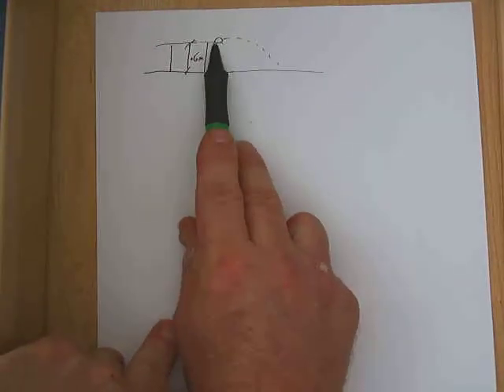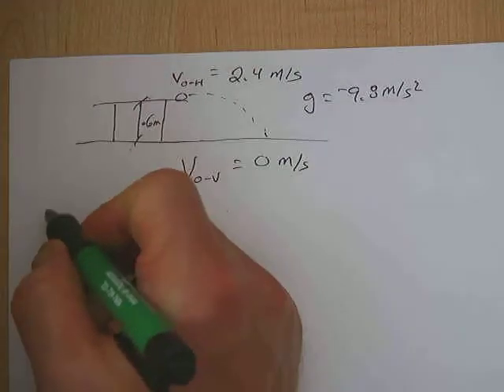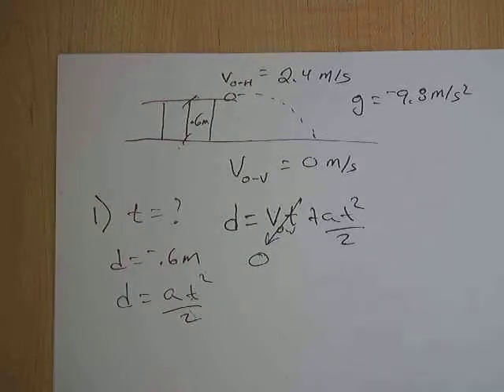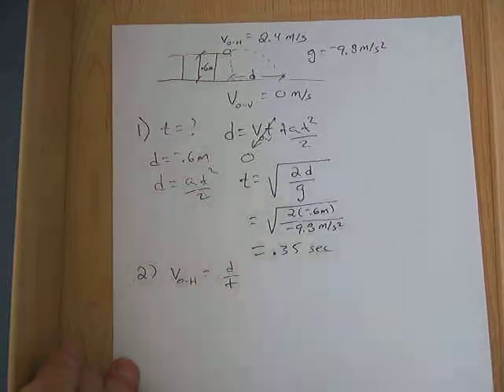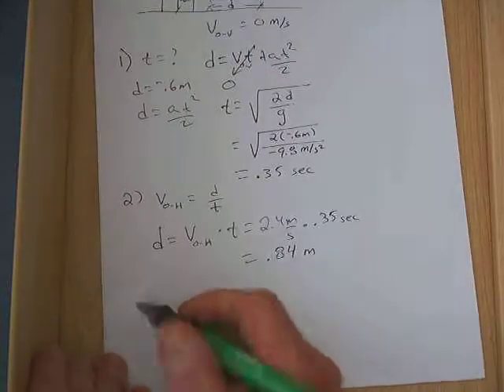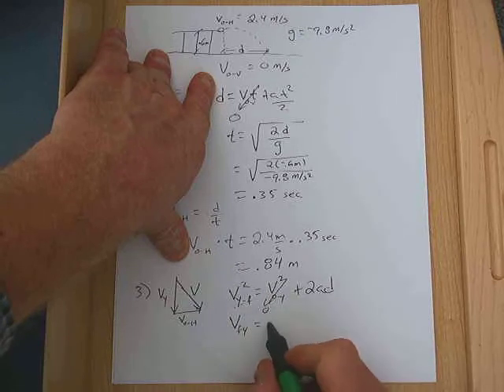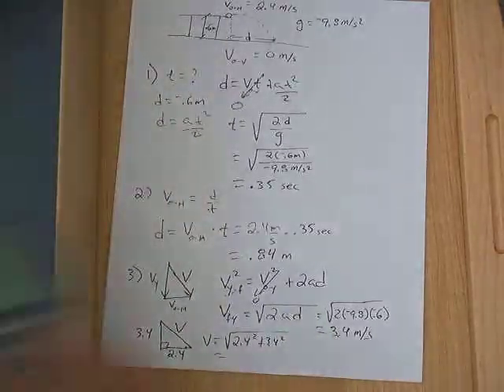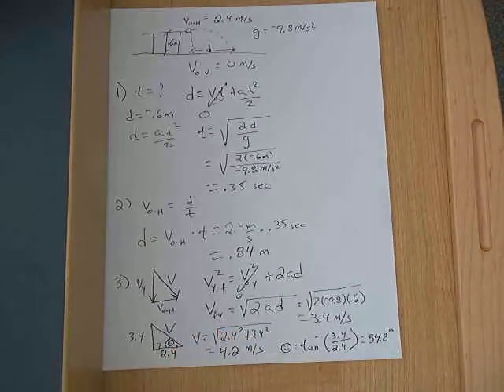Horizontally launced projectile problem.avi